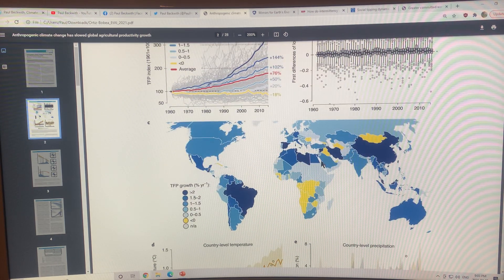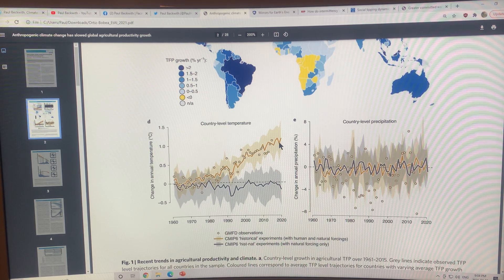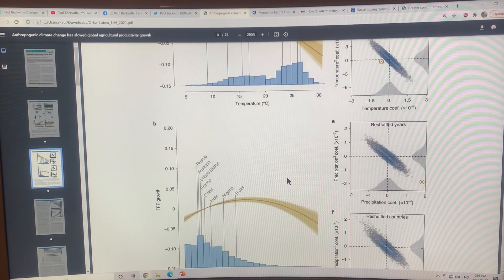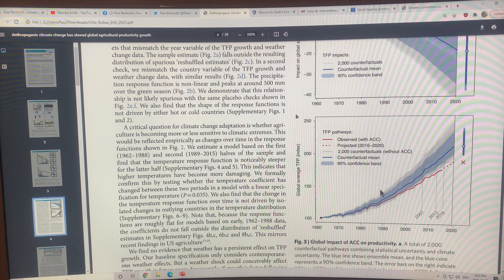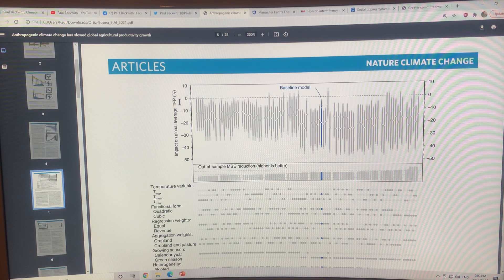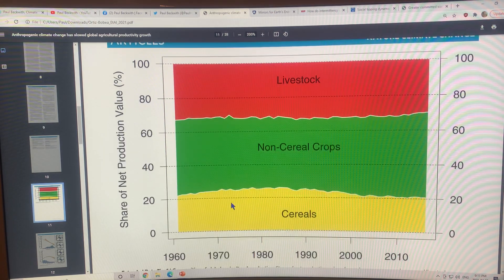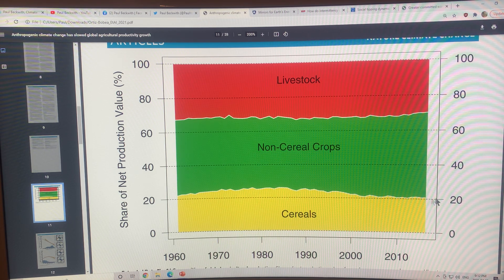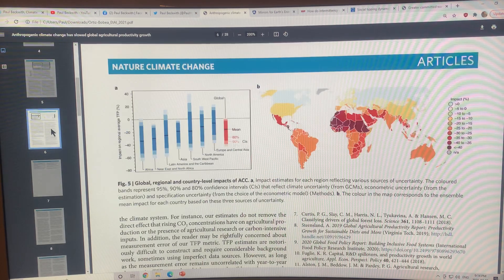Anthropogenic Climate Change has Slowed Global Agricultural Productivity Growth by 21%: 2 of 2: Data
I chat about an extremely significant brand spanking new scientific paper that was published in the last few days called “Anthropogenic Climate Change has slowed Agricultural Productivity Growth” in my first Part 1 of 2 videos.

In my second, Part 2 of 2 videos, I show the figures and graphs backing my chat.

A so-called econometric model of weather effects on Global Agricultural TFP (Total Factor Productivity) between 1961 and 2020 shows that global agricultural TFP has been reduced due to Anthropogenic Climate Change (ACC) by 21% since 1961. In a counterfactual world without ACC, agricultural productivity would have increased from 100 in 1961 to 210 in 2020; in our real world ACC has shaved 2020 down to 190. Clearly, anthropogenic climate change has already taken a big bite out of our global food supply growth that has occurred since 1961. The growth has occurred because of Agricultural Research and technologies that have increased food productivity, but ACC is significantly cutting into those gains. Warmer regions of the planet (Africa, Latin America, Caribbean) have suffered a 26-34% reduction.

Global agriculture has grown more vulnerable to ongoing climate change. Although ACC had slowed global agricultural productivity growth between 1961 and 2020 by 21%, the slowing was about 30% in the latter half of the period (1989 to 2015) as compared to about 10% in the earlier half of the period (1961 to 1988). There are also large regional  cross country disparities, notably Africa has had 34% slowing, the Near East and North Africa 30%, and Latin American countries 25.9% slowing. Cooler regions like North America have had less slowing (12.5%) and Europe and Central Asia 7% slowing. This regional variation has greatly exacerbated the inequalities between poor and rich countries; the most affected region is sub-Saharan Africa.

In conclusion, Anthropogenic Climate Change is increasingly slowing global agricultural gains that have occurred due to Agricultural Research. These impacts are detectable and sizeable already; this is not a case of something happening in 10 years or by 2050 or 2100.

Please donate at my blog to support my research and videos as I connect the dots on abrupt climate change.